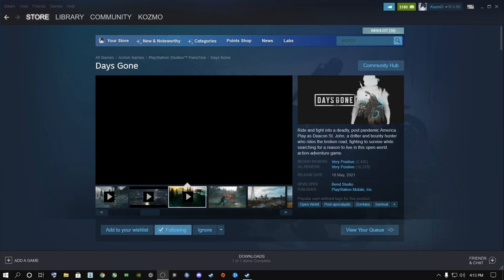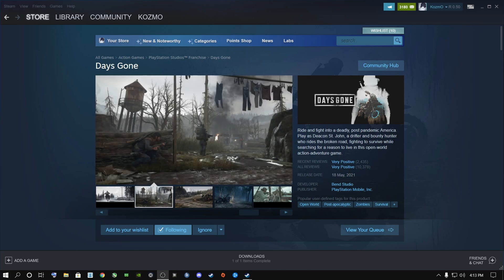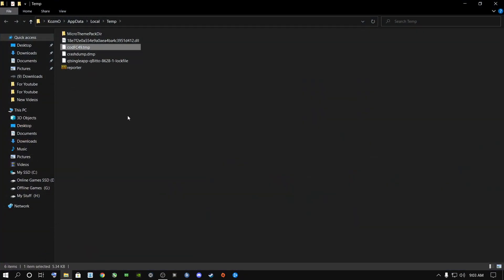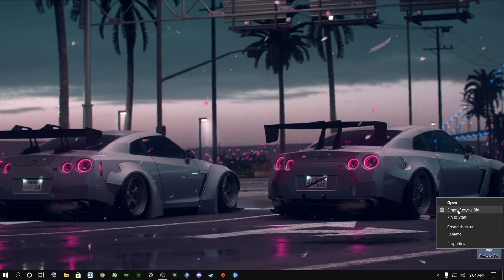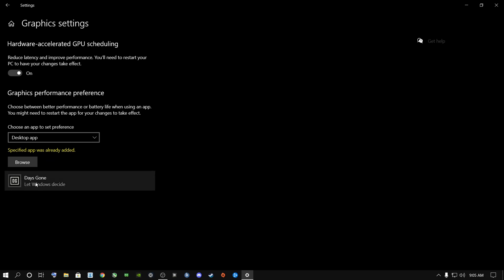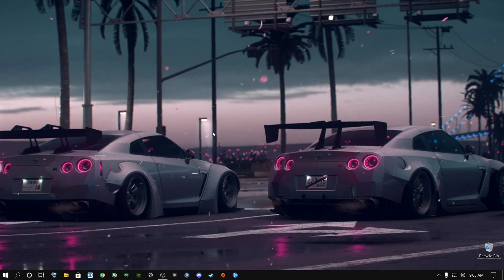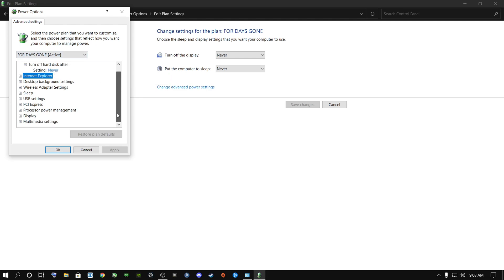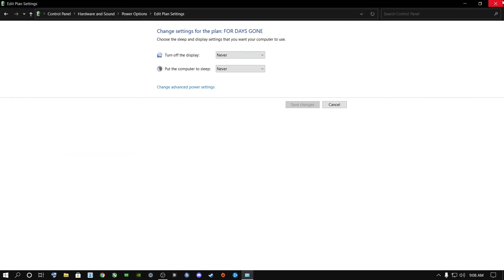Days Gone How To Fix Stuttering | How to Fix Lag | Increase Performance 2021 - ✅*NEW*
This Tutorial Is How To Improve Your FPS On Days Gone. Important Note Down In The Description. This Will Help You Optimize Your Game & Get Better FPS. This Is For All Users.. Low End Pc's Low End Laptop's.

Important Note !

When in Game press Ctrl Alt Delete. Click Task Manager, Right Click On Days Gone, Click Go To Details, Right Click on DaysGone.exe | Go To Set Priority and Set It To High..

This Will Help You Alot With FPS Boost And Performance Boost!